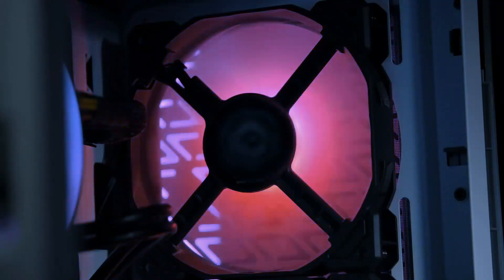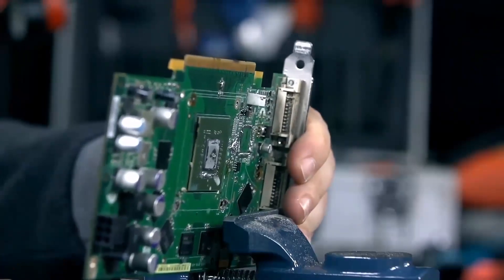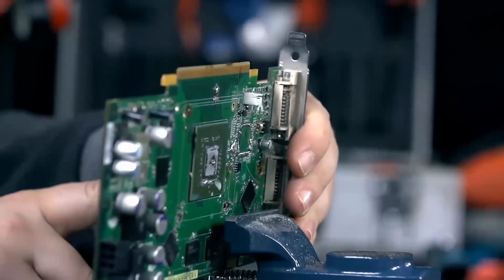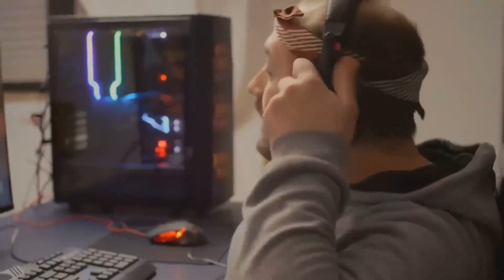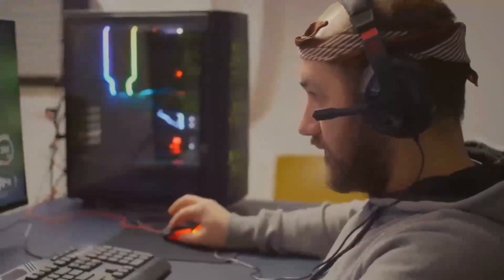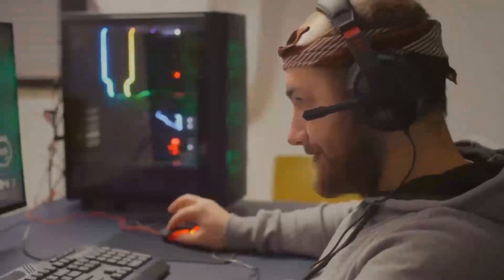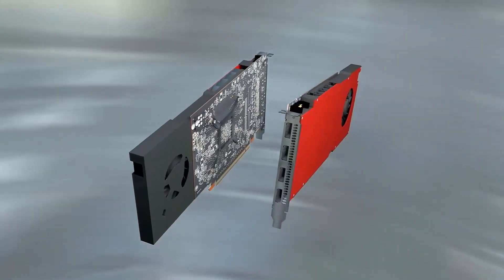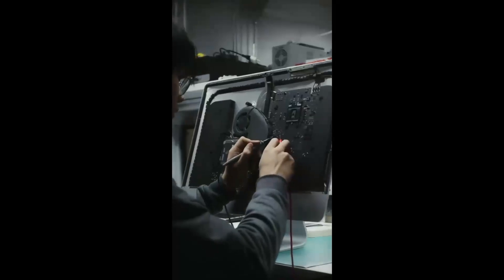Why the RX 7900 XT Is Breaking Records against NVIDIA GPUs!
The $900 GPU battle is on! In this video, we compare the AMD RX 7900 XT to the NVIDIA RTX 4070 Ti Super, analyzing gaming performance at 1080p, 1440p, and 4K. We’ll look at power efficiency, key features, and value for gamers to determine which card delivers the best bang for your buck. Watch now to see which GPU comes out on top!